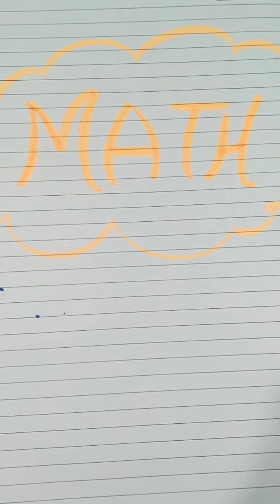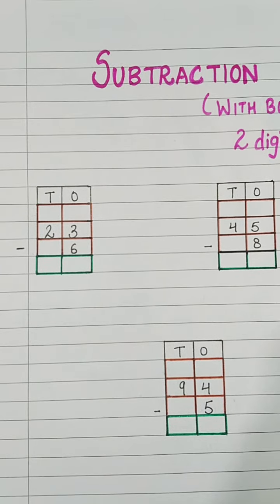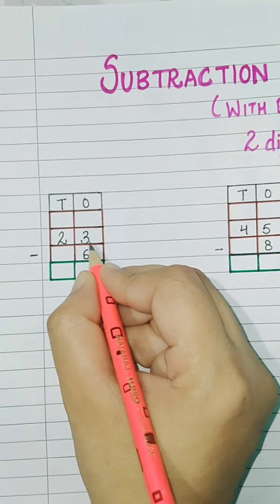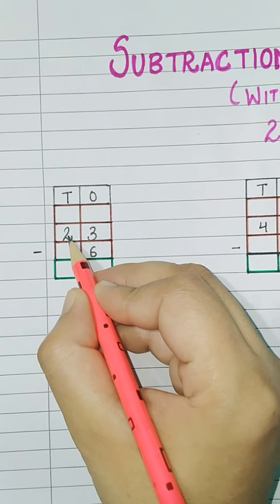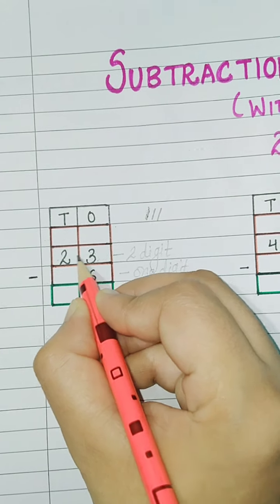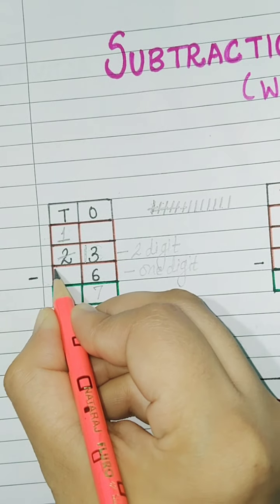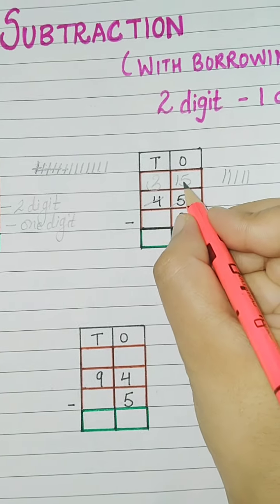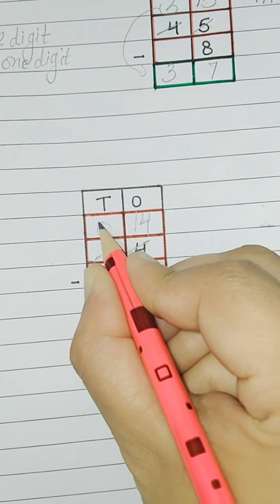Subtraction of two digit and one digit.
Students will Understand the rules of borrowing.